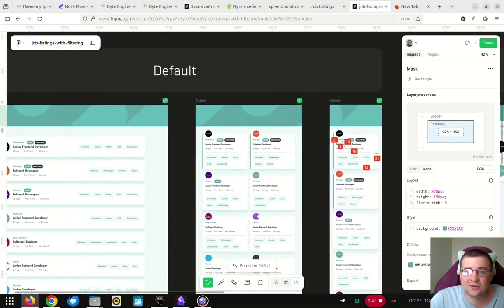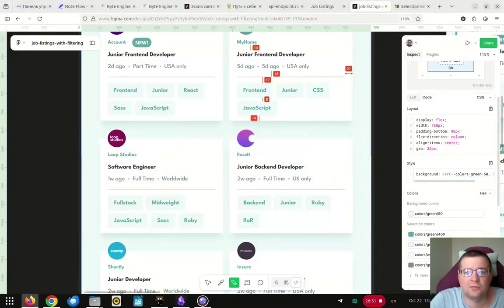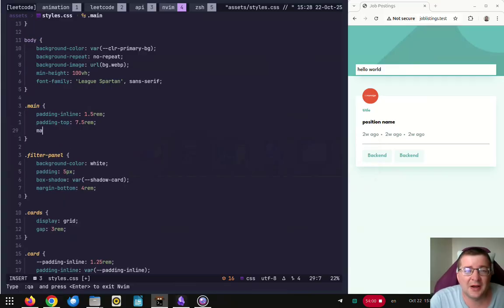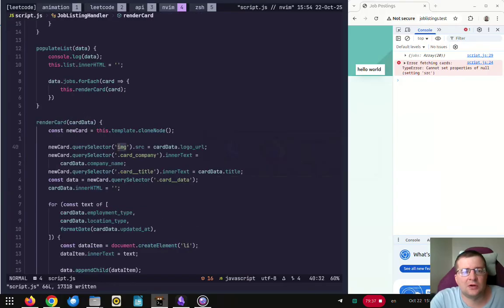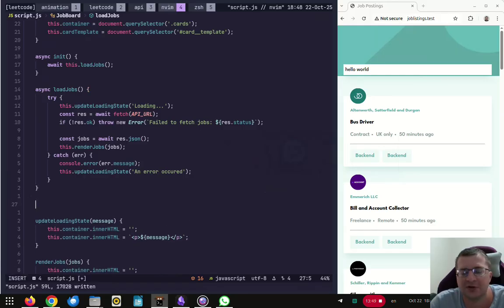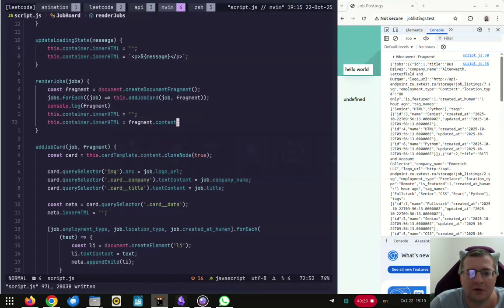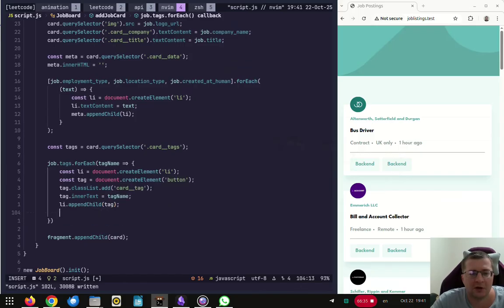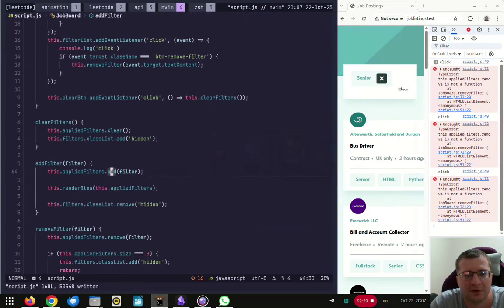Persistent cache storage in vanilla JavaScript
In this video, I use one of FrontendMentor's projects to demonstrate how to implement persistent caching in vanilla JavaScript so that the data survives between page reloads. Moreover, this trick also allows you to specify the duration of the cache validity so that it will clear itself upon the specified duration.